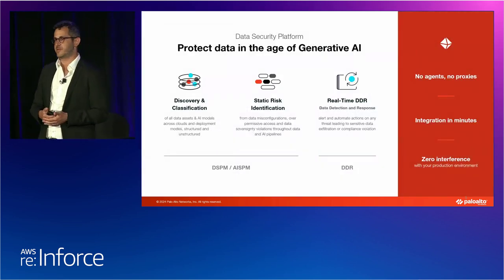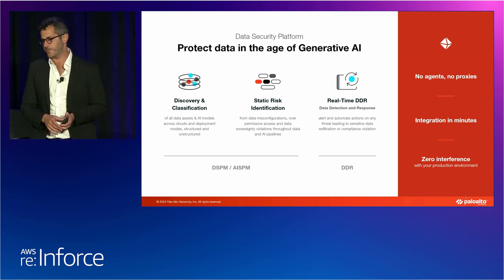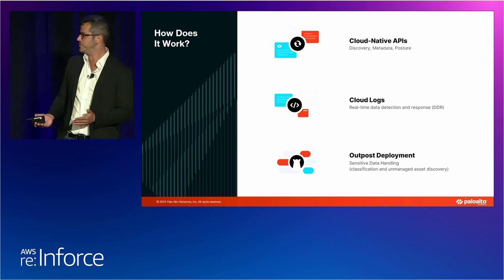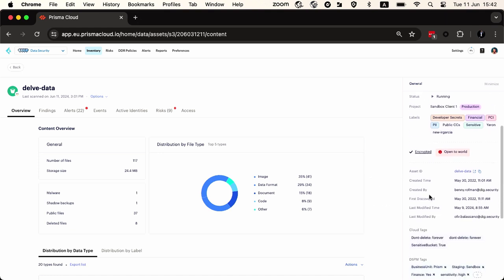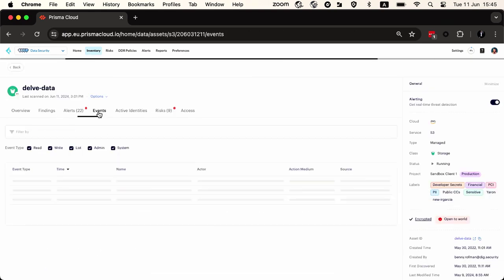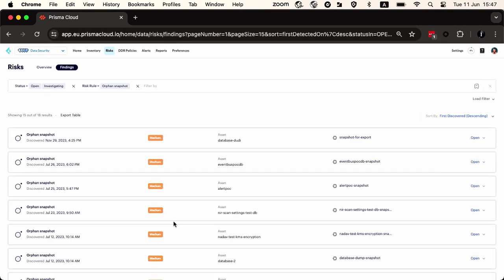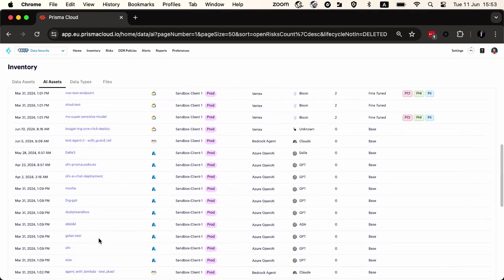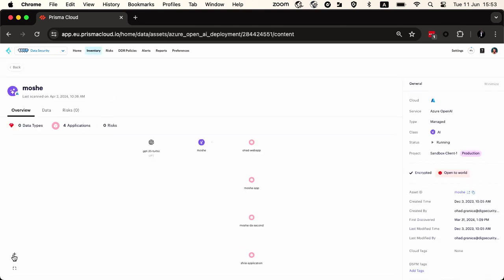AWS re:Inforce 2024 - Cloud data and AI security in 2024: What you need to know (DAP202-S)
Organizations can struggle to reconcile data security and compliance with the new normal of fragmented environments. To embrace cloud and AI technologies with confidence, organizations must assume a data-centric approach to security. In this session, learn how security teams can remain aware of which sensitive data exists across their clouds, how it is being used, and when it is at risk.